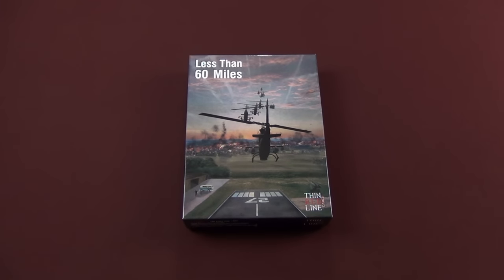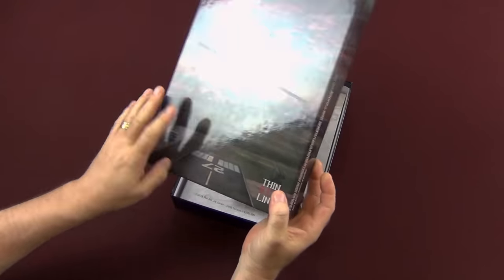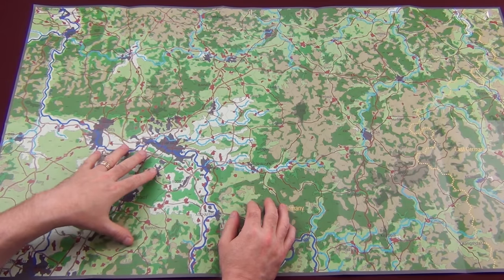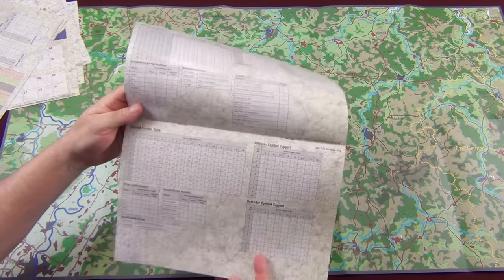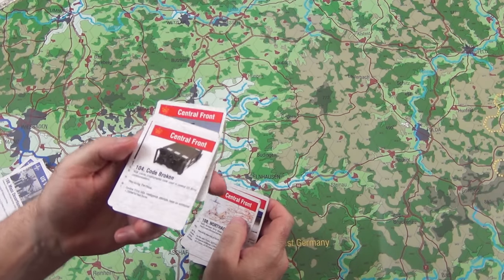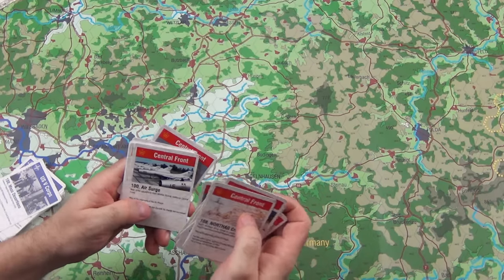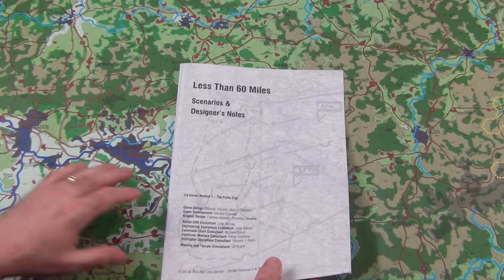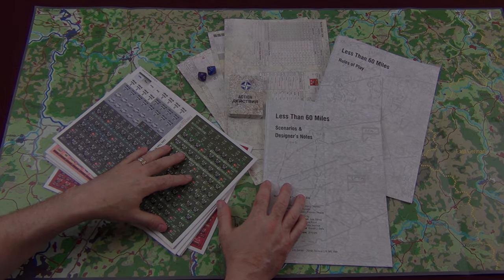Less Than 60 Miles from Thin Red Line Games Preview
Preview of Less Than 60 Miles from Thin Red Line Games.